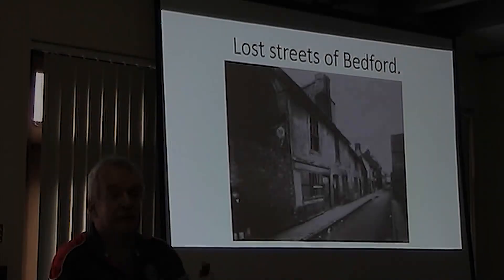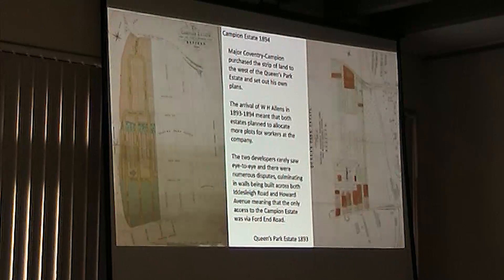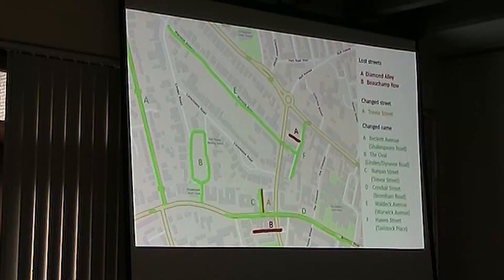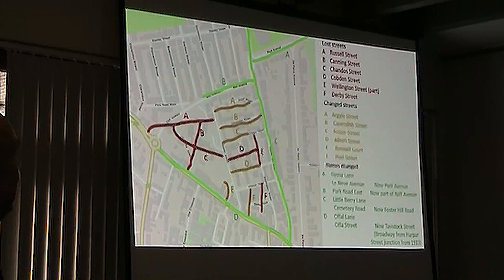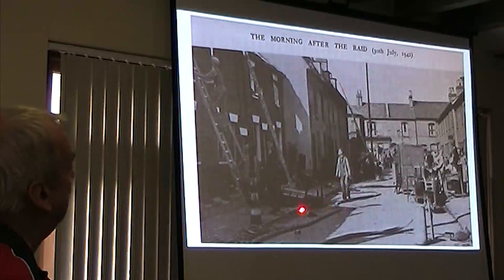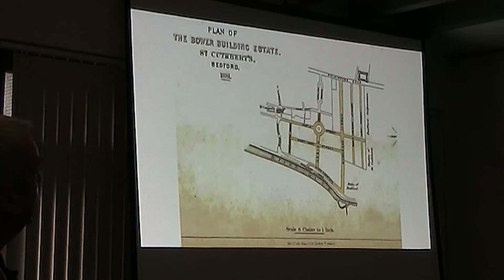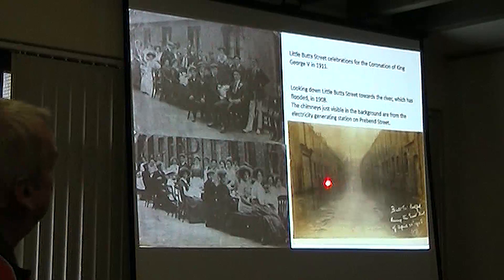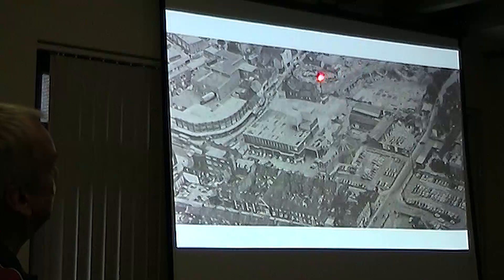Lost Streets of Bedford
Lost Streets in Bedford. Part of the Queen's Park Lives' series of talks (August 2019).